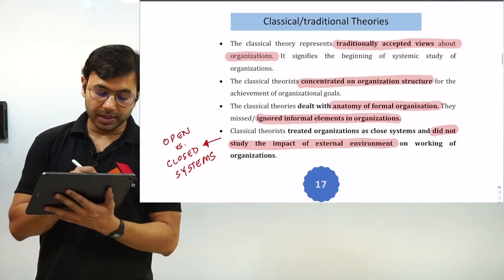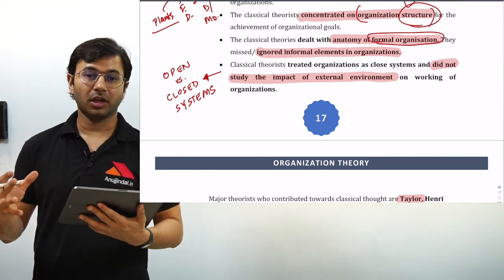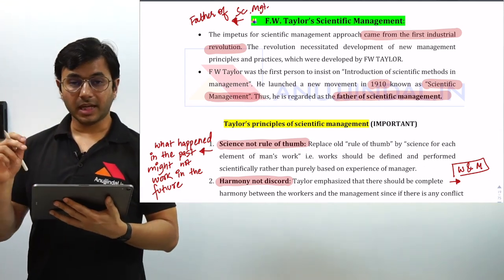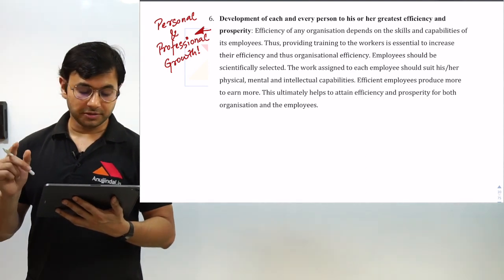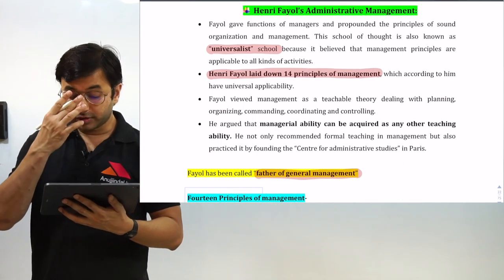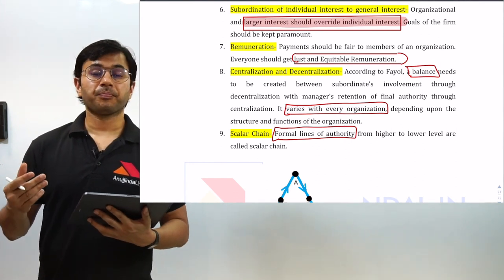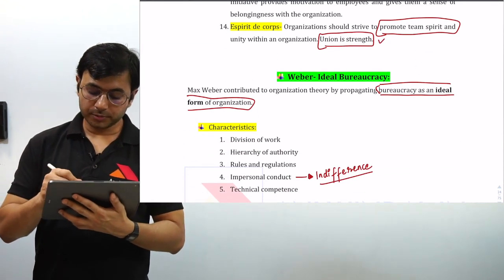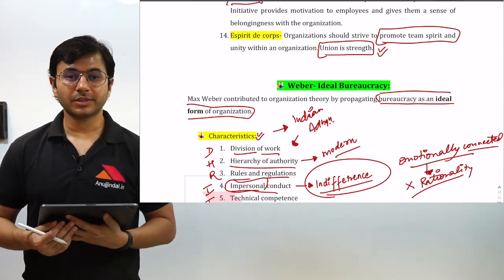Daily RBI Series | Organization Theory (Part 3) | Day 12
Hello Everyone, I have come up with a new series for RBI Grade B 2019 Examination. In this Daily RBI Series, I will be discussing some topics or MCQs on different topics important from the Examination point of view. So, today I am discussing the topic Organization Theory.

►►Free Course.

OUR COURSES:⠀